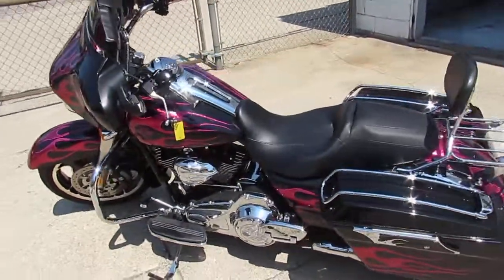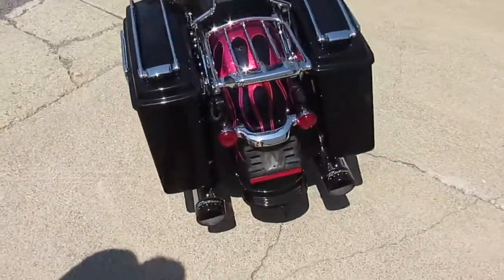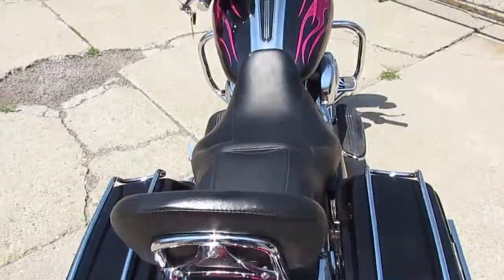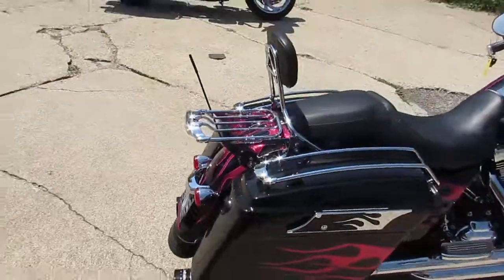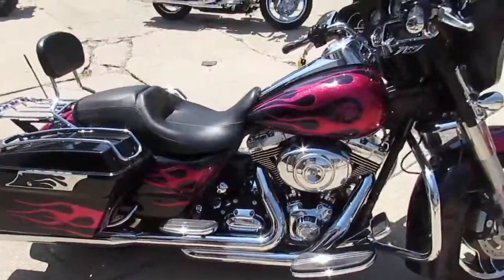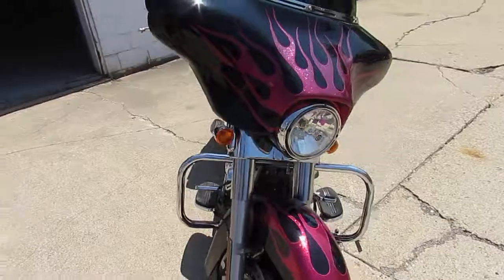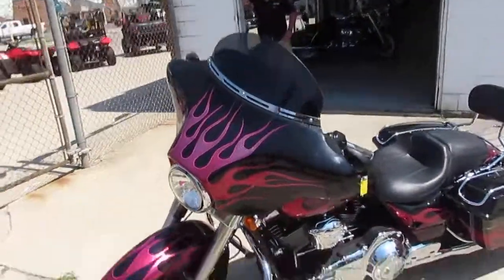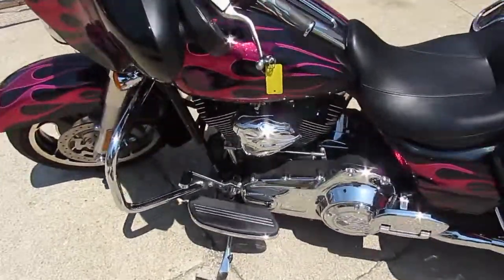2011 Street Glide For Sale in Michigan $13900 U3645